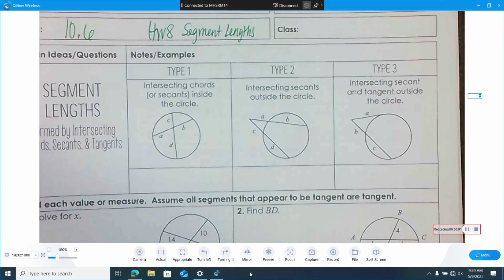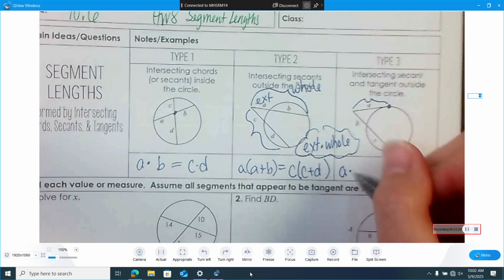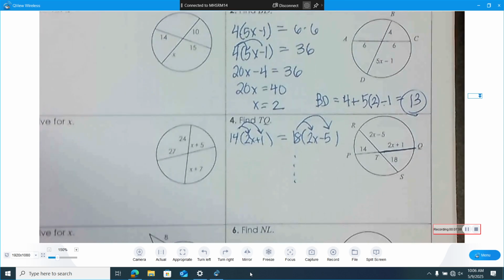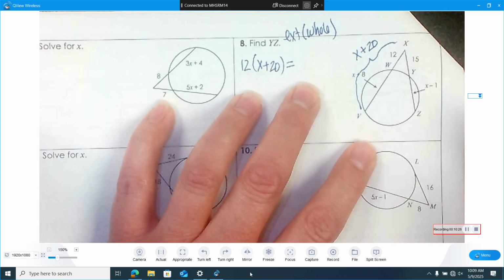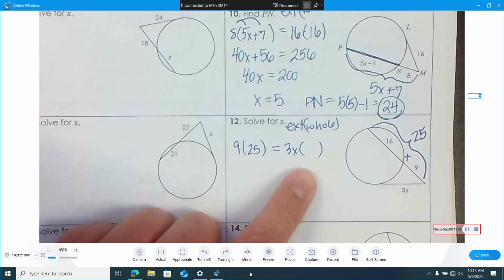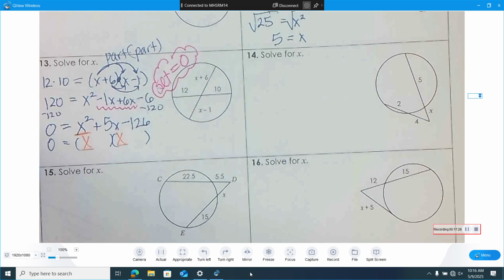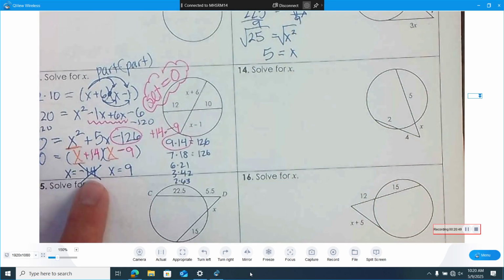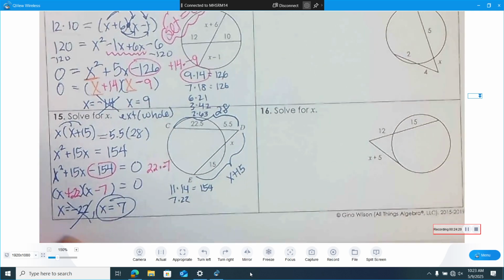10.6 Segment Lengths in Circles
10.6 Segment Lengths in Circles